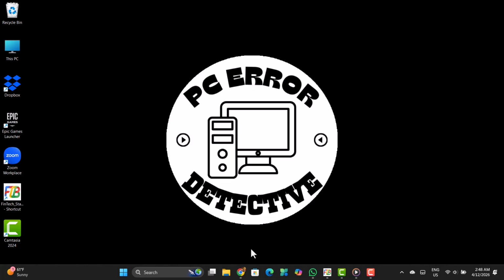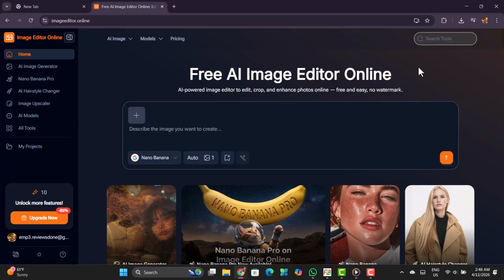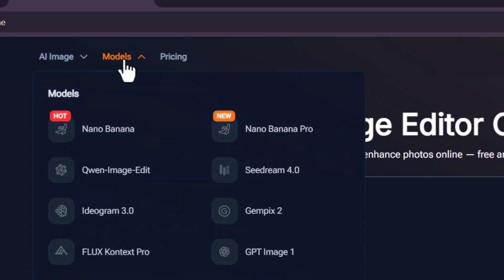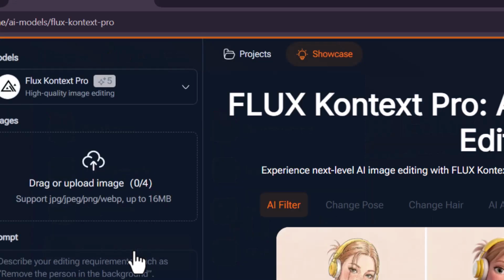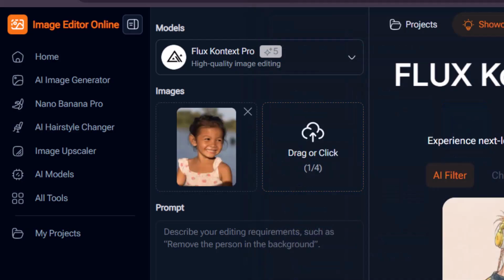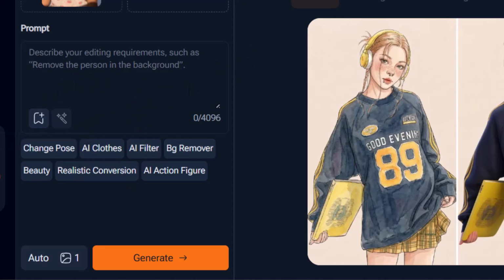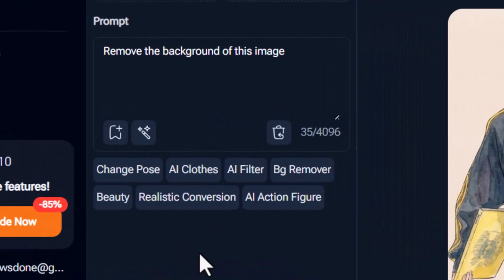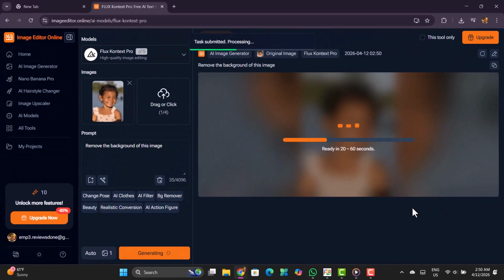Free AI Video Generators: The Daily Limits Explained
Tired of expensive subscriptions for Photoshop or other pro editors? Discover imageeditor.online – the FREE AI image editor that lets you change hairstyles, upscale blurry photos, turn yourself into an action figure, and more... all with ZERO cost or signups! Perfect for content creators on a budget.

In this quick tutorial, I'll show you step-by-step how to use elite AI models like Flux Schnell Pro and Ideogram 3.0 for pro-level results in seconds. Works on any browser – no downloads needed!

Timestamps:
0:00 - Why paid editors suck (and this free gem saves you)
0:29 - Head to imageeditor.online (no signup!)
0:58 - Pick your AI model (Flux Schnell Pro for realism)
1:32 - Upload your photo & tweak settings
2:06 - Magic features: Hairstyle swap, upscale, action figure
2:30 - Enter prompt & generate stunning results
2:45 - Final tips + try it yourself!

📱 Supports JPG, PNG, WEBP (under 16MB)
💡 Pro tip: Use presets for instant ideas!

PC Error Detective – Fixing tech, one tip at a time!